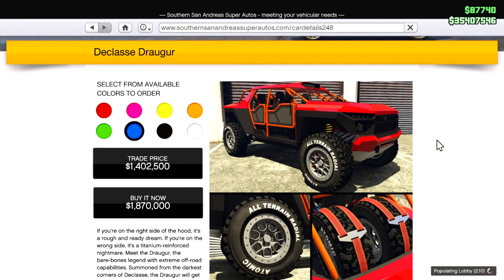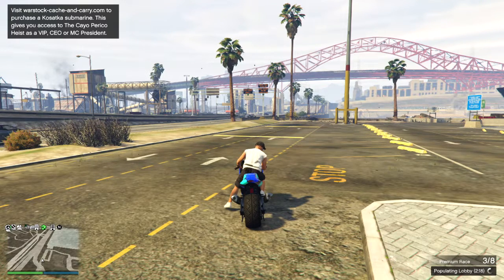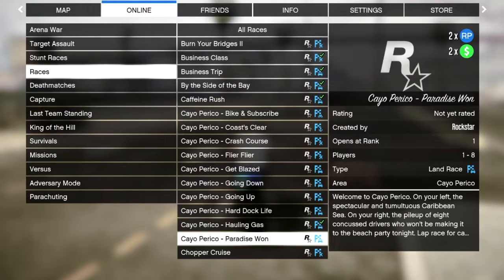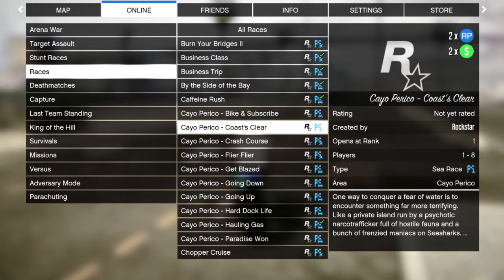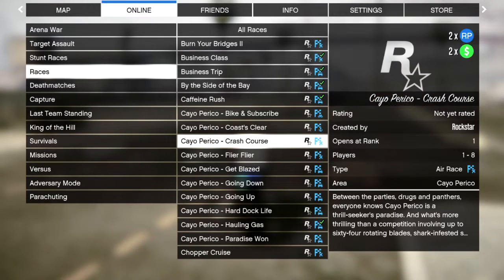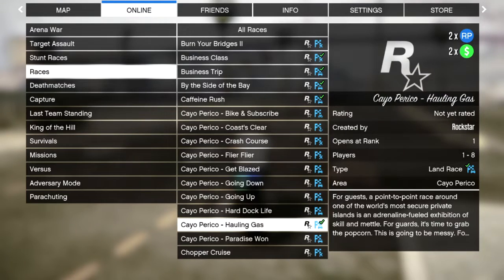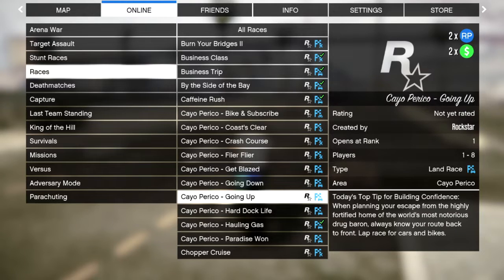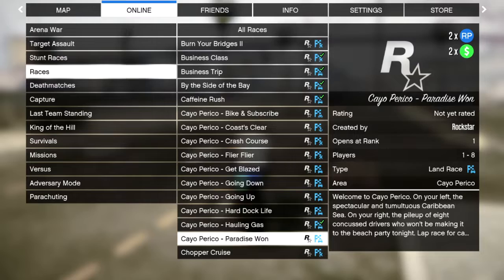GTA 5 Online: How to unlock Trade Price for Draugur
forgot to mention that you can also do this solo